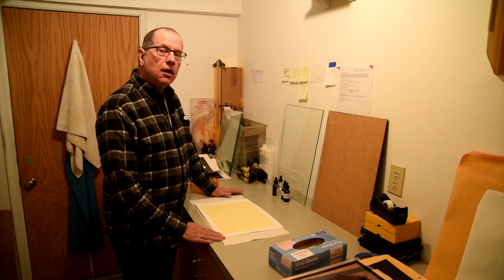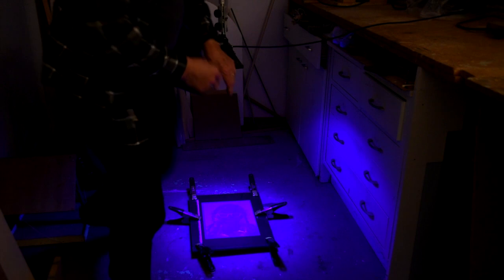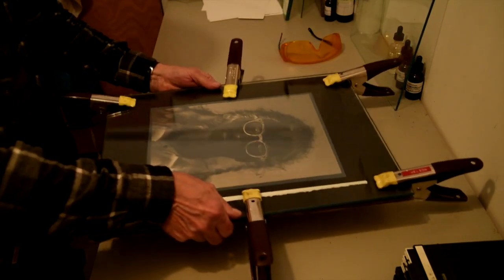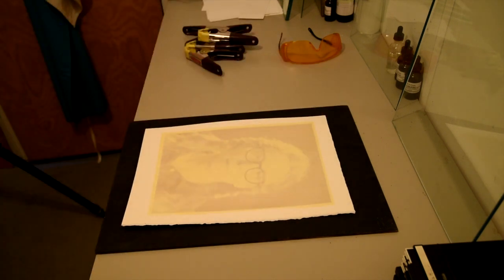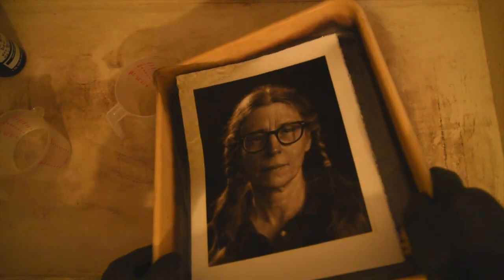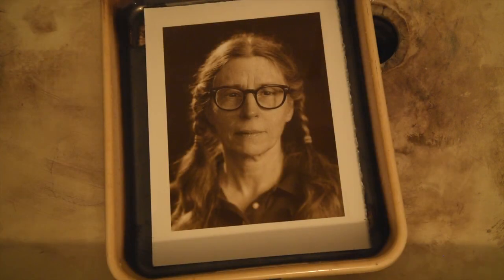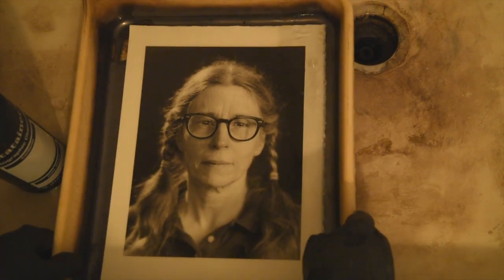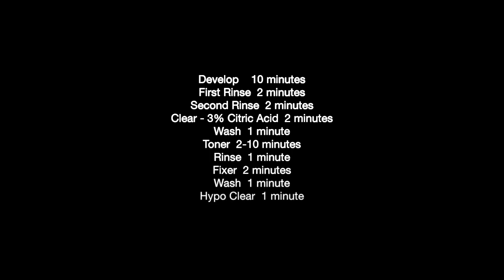Kallitype Printing, Part 2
Exposing and developing a kallitype print. Kallitypes are a 19th-century photographic process using light-sensitive iron and silver compounds. There has recently been a resurgence of interest in these and other handmade photos under the category "alternative photographic processes."